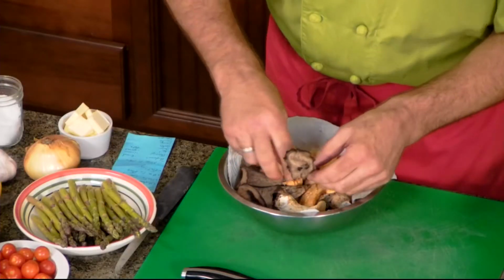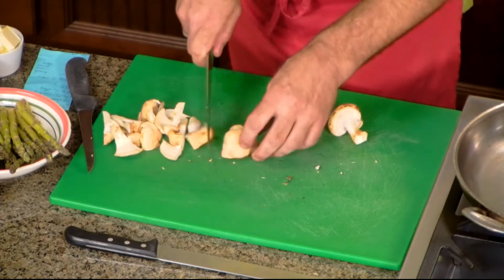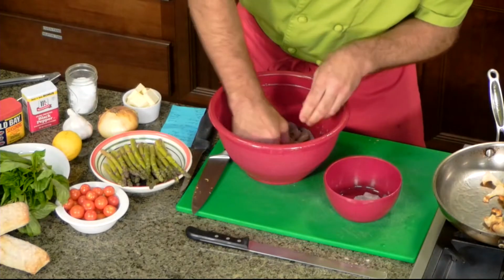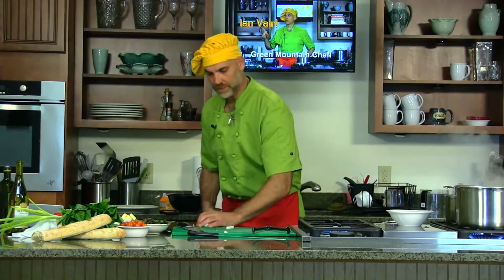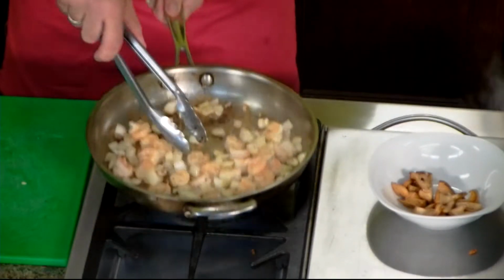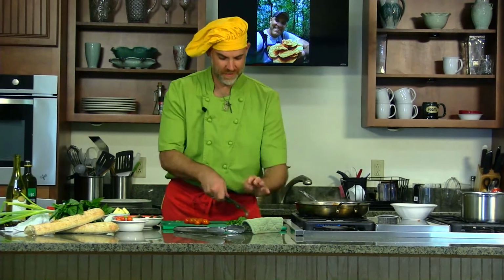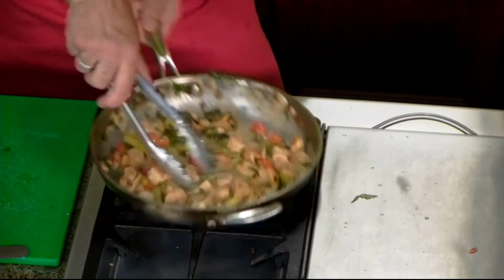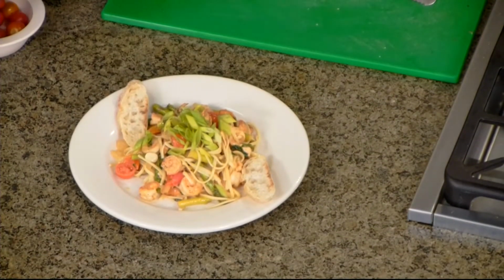Green Mountain Chef - Episode 12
Chef Ian Vair brings his culinary French training into the studio. Ian’s passion for wild mushrooms and healthy, sustainable, locally sourced ingredients will influence all of his recipes.  Today's recipe: Wild Mushroom Shrimp Scampi.

Wild Mushroom Shrimp Scampi-
                    •RECIPE•
Ingredients:
•linguine pasta                   8oz
•wild mushrooms              1cup
•avocado oil                       1oz
•shrimp                               8oz
•onion yellow, diced          1/2ea
•garlic cloves, chopped    4ea
•asparagus steamed         8oz
•tomato                               4oz
•Chardonnay wine             1/2cup
•lemon, fresh juiced           1ea
•Old Bay                              Pinch
•salt + pepper                    To taste
•cream                                 1 oz
•butter                                 2oz

Methodology:
1. Cook pasta and set aside.
2. Sauté mushrooms, set aside.
3. Sauté shrimp until half cooked.
4. add onions, continue cooking for another minute.
5. add garlic, continue cooking for 30 seconds.
6. add asparagus and tomato
7. Deglaze with wine and lemon then reduce by 75%.
8. Season with Old Bay, salt and pepper.
9. add cream and mix well.
10. add whole butter slowly until fully incorporated.